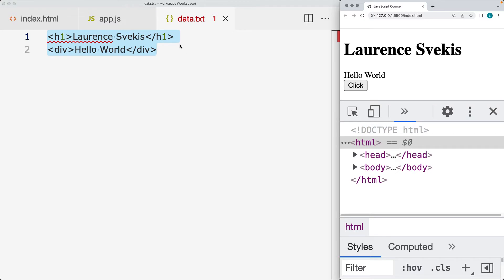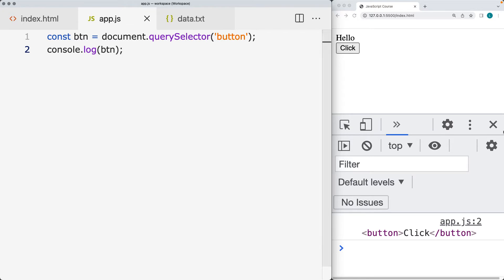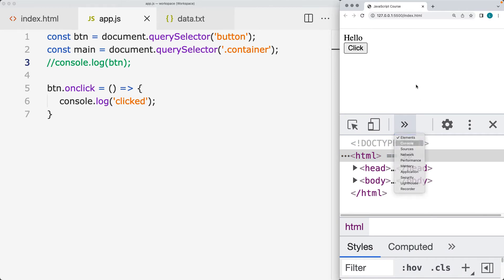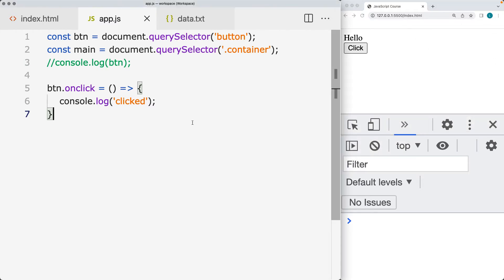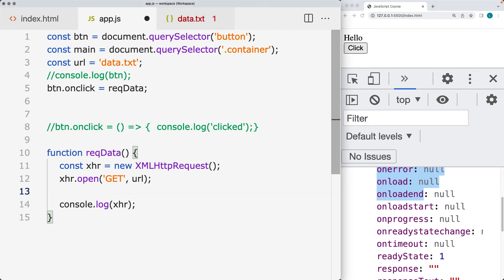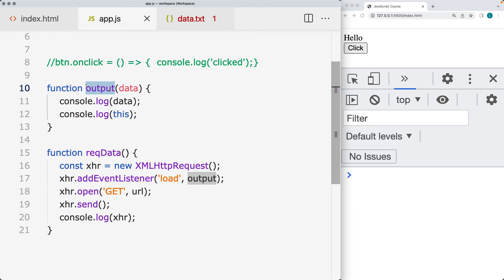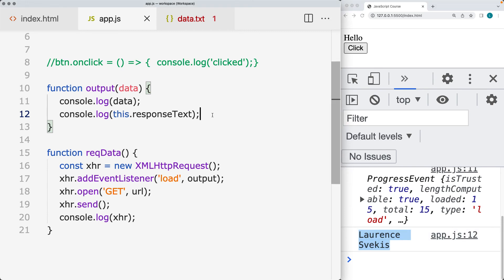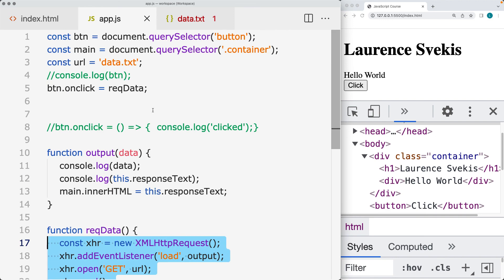Load a text file as HTML code into a web page with AJAX XMLHttpRequest for AJAX JavaScript Example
Load Text File AJAX JavaScript Code Example
AJAX for beginners explore JavaScript Requests to APIs
Using AJAX create amazing DYNAMIC web content using JSON data Update page elements and more